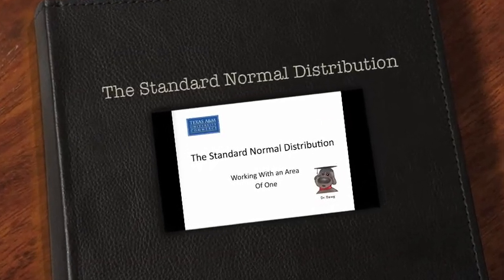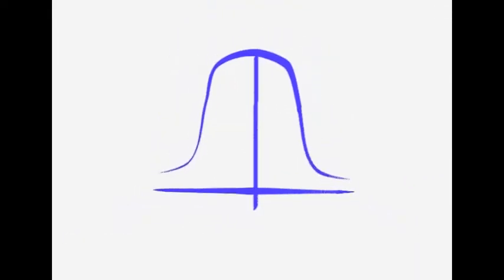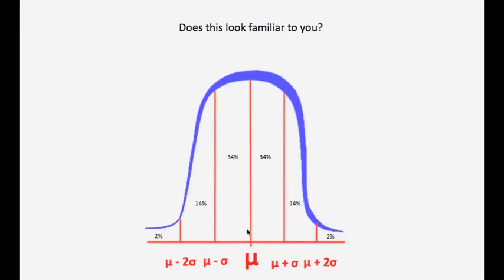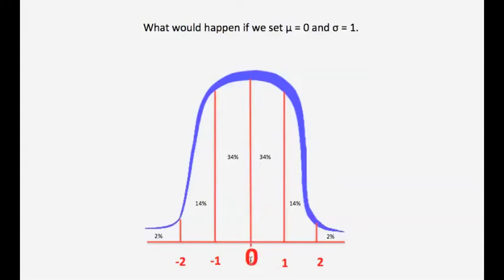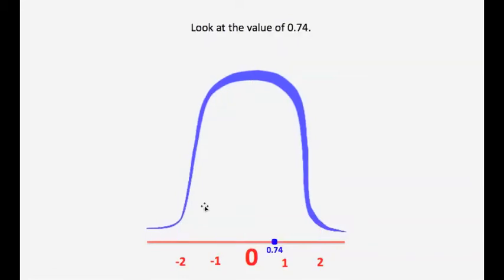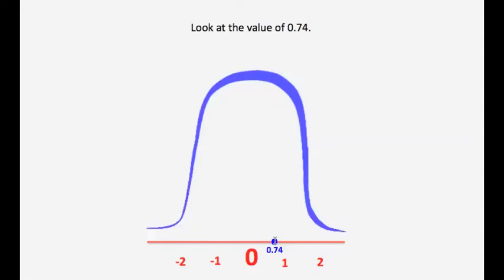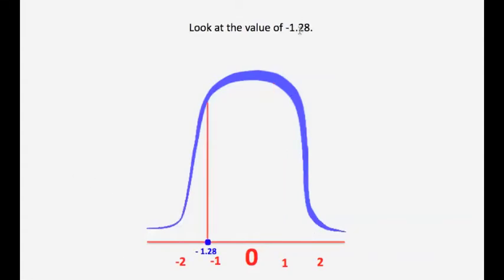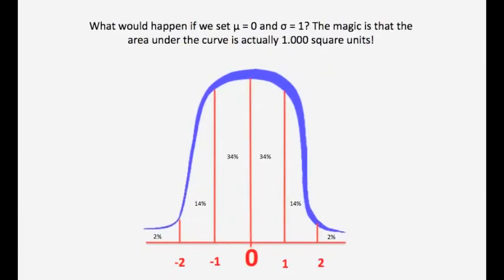Statistics - 2 - The Normal Distribution - The Standard Normal Curve - 1a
This is an introduction to the standard normal distribution curve.